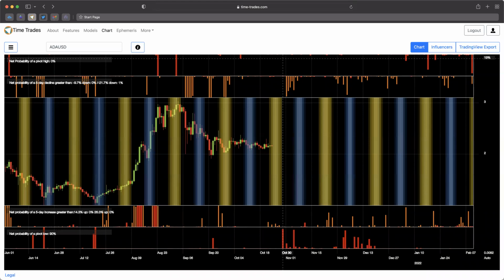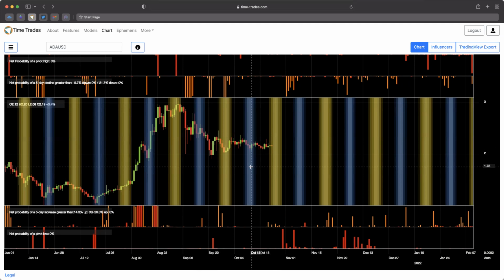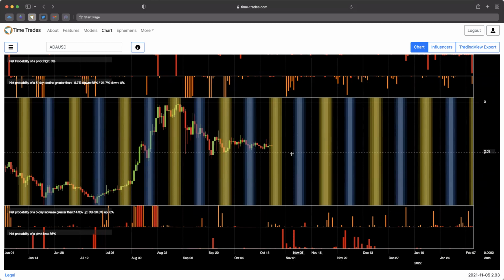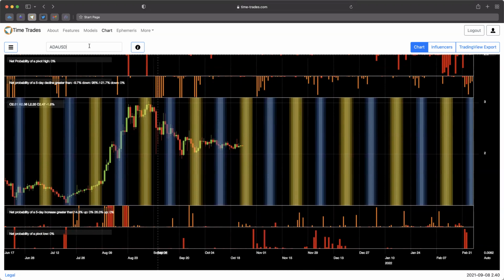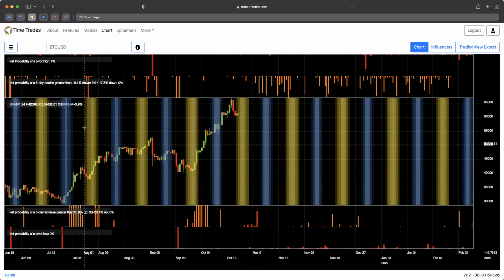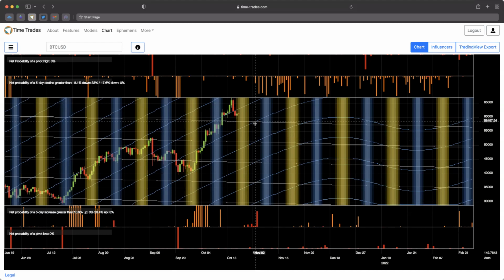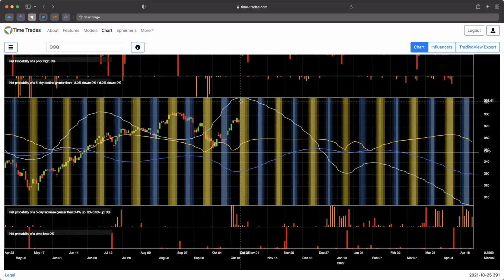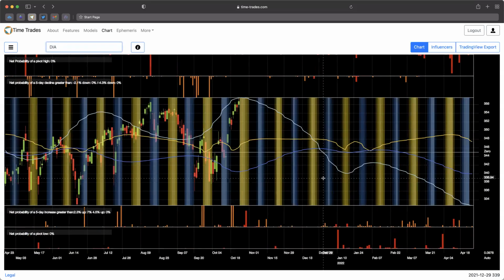Weekly video for Oct 24 2021 featuring ADA BTC QQQ SPY DIA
Some very interesting opportunities coming up in both crypto and stocks.

I use time-trades.com to review Cardano, Bitcoin, and major stock indexes like the Nasdaq, S&P and Dow 30.